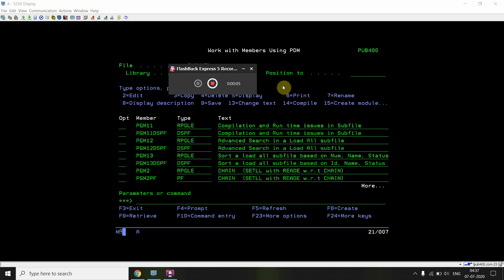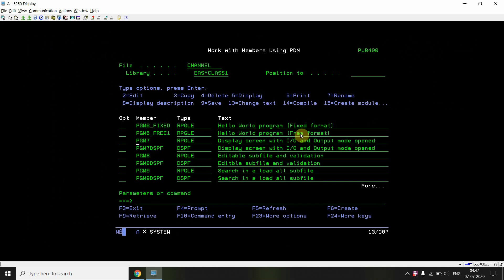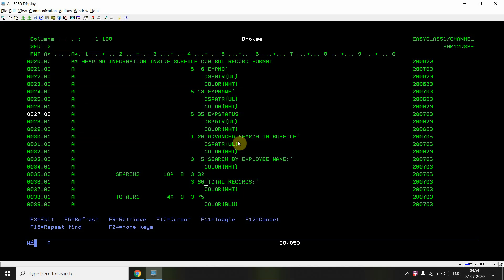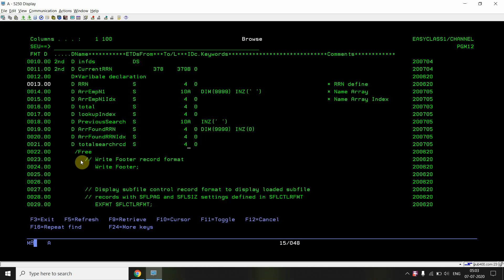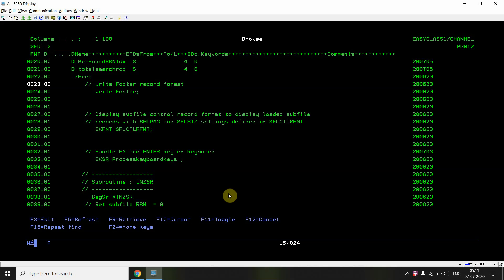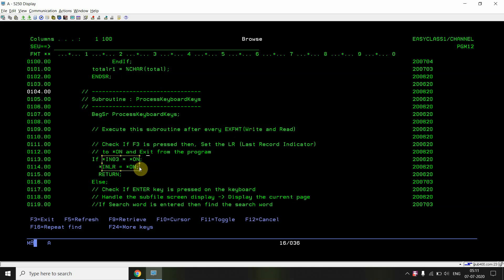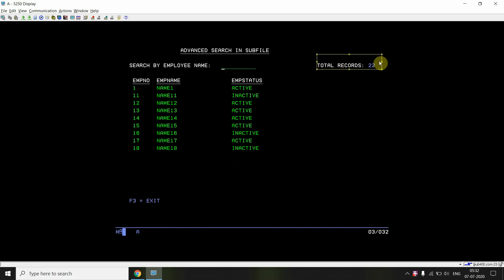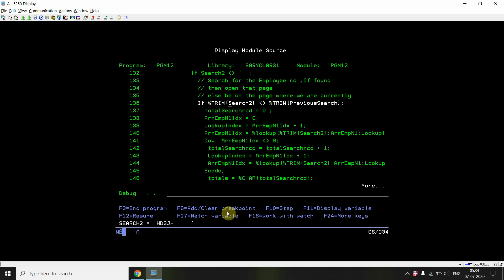IBM i, AS400 Tutorial, iSeries, System i - Advanced Searching in Load All subfile like a TOOL does